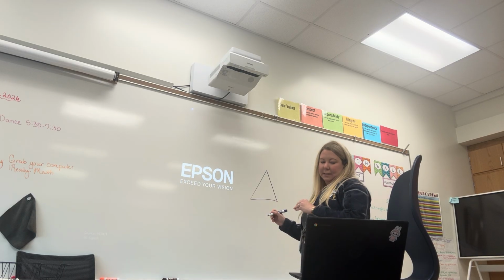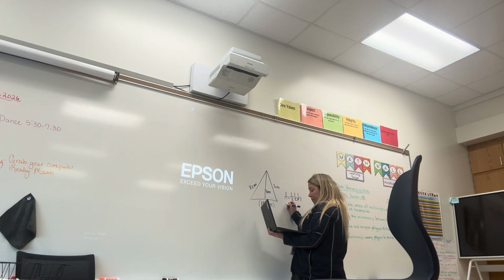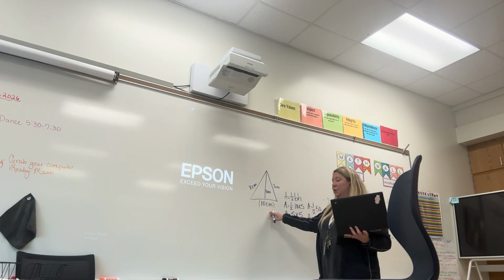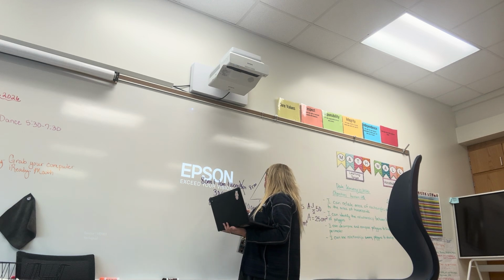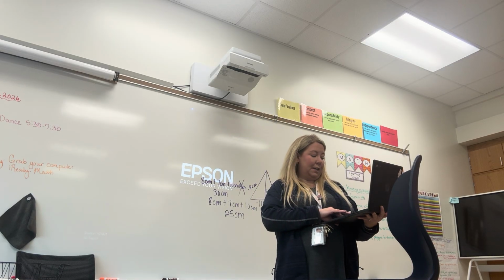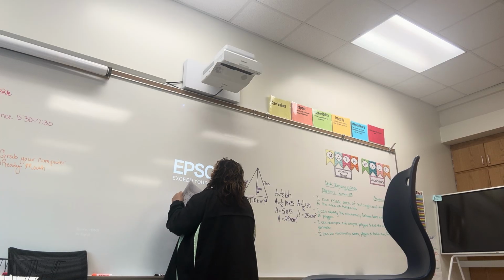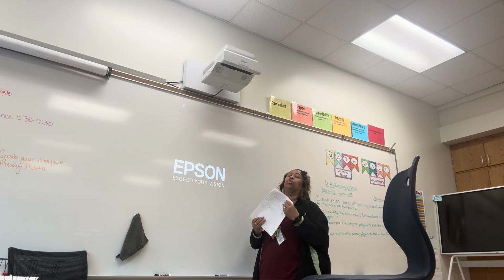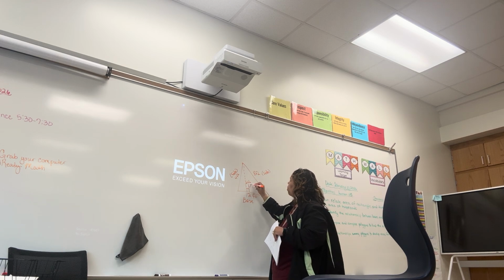5.M.3 WDM Kendrick/Wheeler